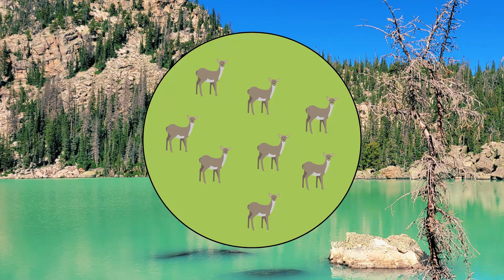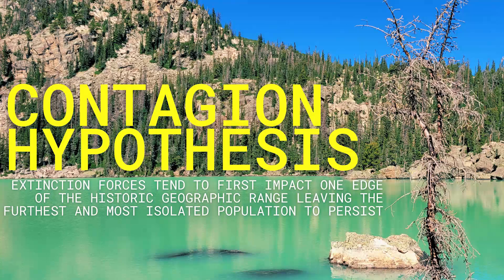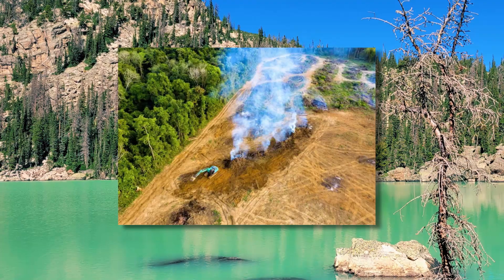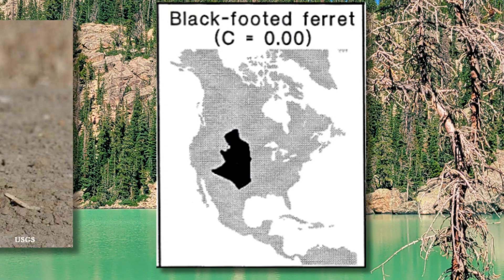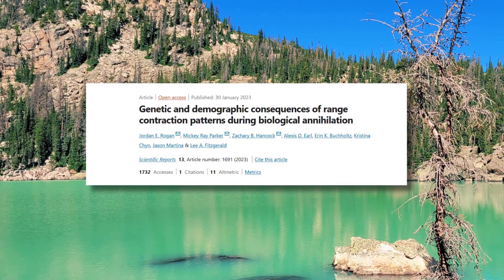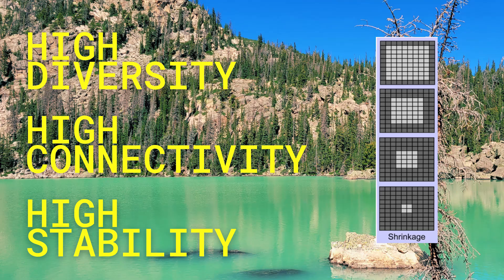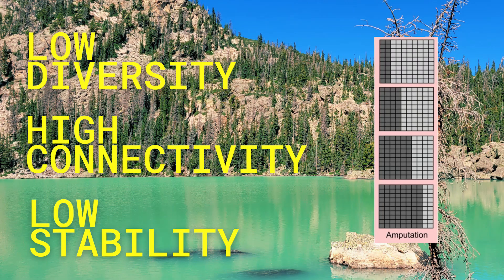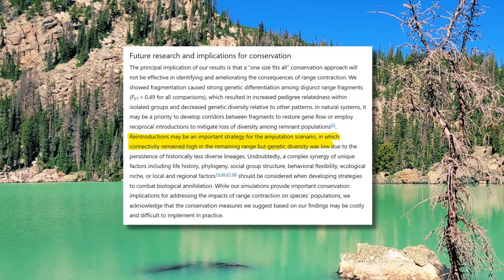Biological Annihilation: The Moment Before Extinction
I'm gonna teach you a thing or two about Biological Annihilation (yes that is a real term in ecology).

Link to the 1st Paper (Open Access in some places)

Link to the 2nd Paper (Open Access)